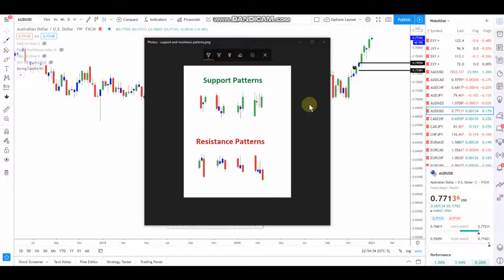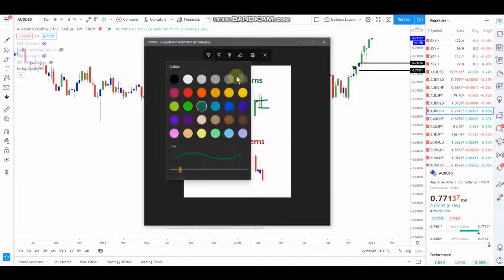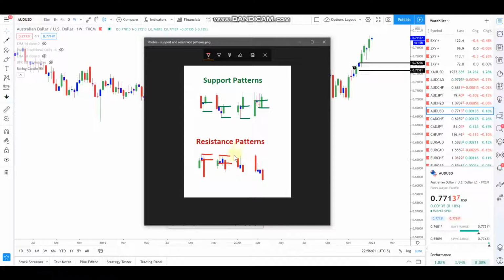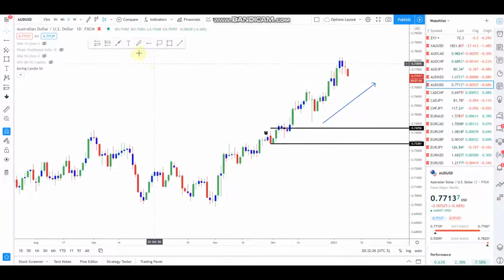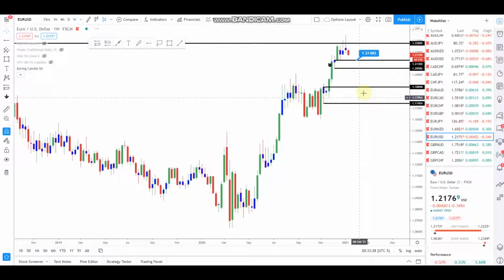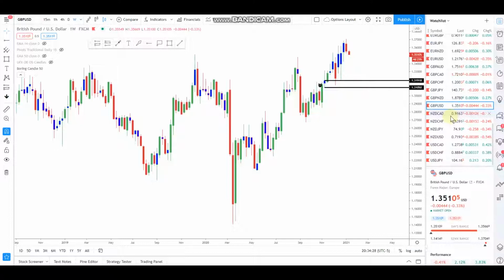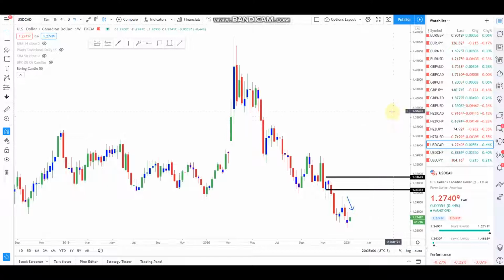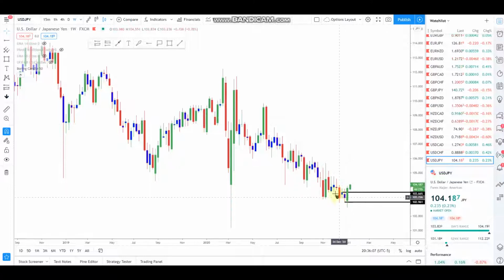Weekly Support & Resistance for USD Forex Pairs - Jan 10 2021